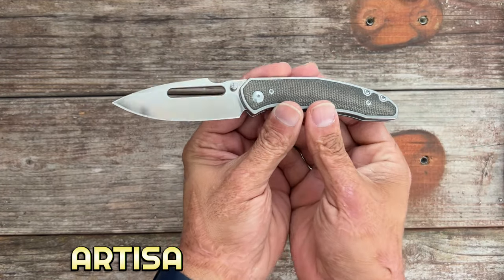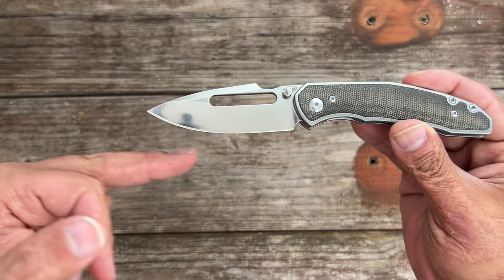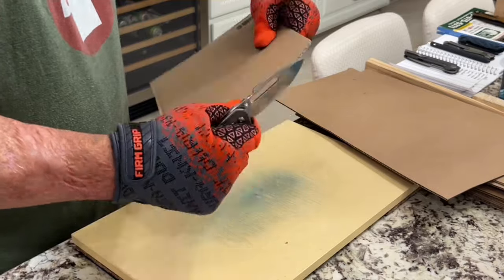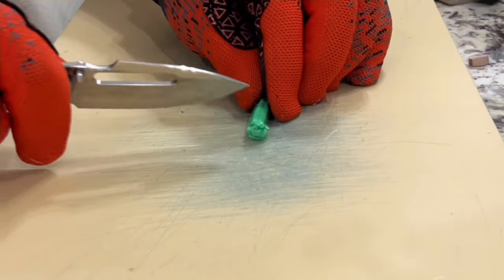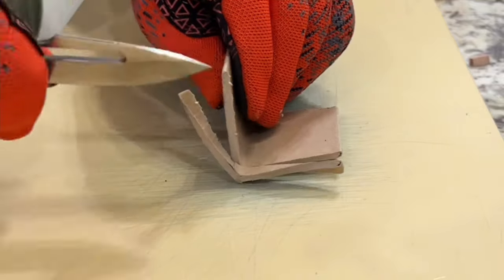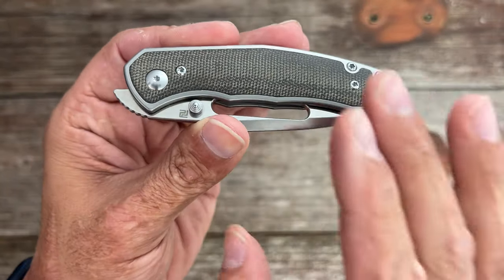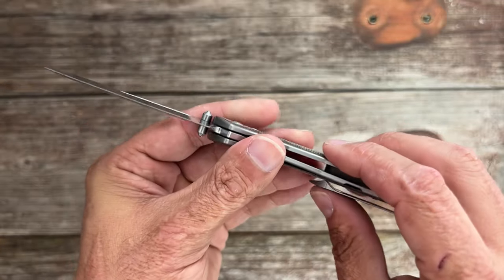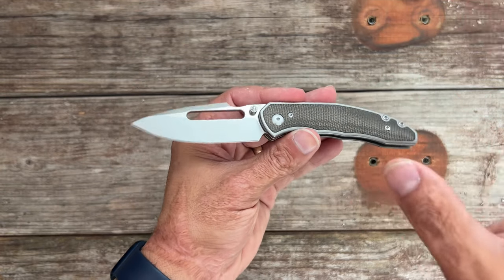Absolute Home-run! Artisan Cutlery Boa Full Review & Testing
Absolute Home-run! Artisan Cutlery Boa Full Review & Testing. I had the pleasure of seeing this Knife at Blade Show In Atlanta this year and I was really impressed. The design is a collaboration with Triple Stripe Knives and I was able meet him as well and he was very nice young man. In this video we will discuss the good, the bad and also do some real world testing to see how it performs. What are your thoughts on this new design?